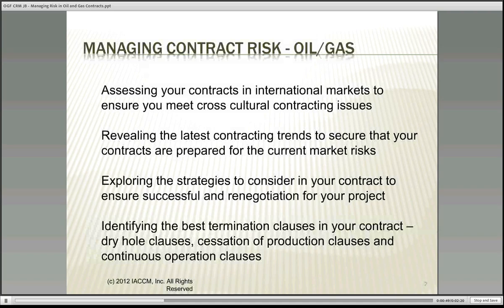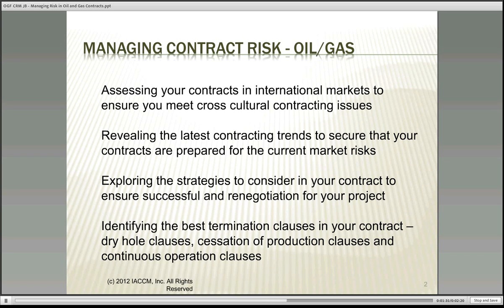Fundamentals of Contracting in Oil and Gas Part One - Online Training Course Sample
Understanding the fundamentals of contract risk management in the oil and gas business requires you to start by identifying the most common risks which need to be managed with a contract, before learning about the different types of contract which are used in different situations to manage these risks.

This clip provides a sample of a course outlining what the most common risks are, where they can be found, and how you can manage them in your contracting activities within the oil and gas business.

This module is part of a unique online training offering on the subject of Contract Risk Management in Oil and Gas developed exclusively by Oil and Gas Fundamentals and is featured here to give you an indication of the quality of each of the 30 modules which make up the entire Contract Risk Management online training series.